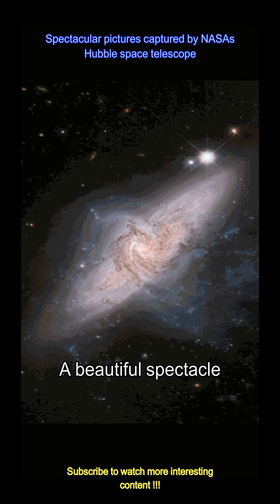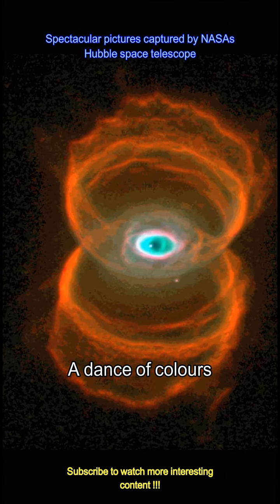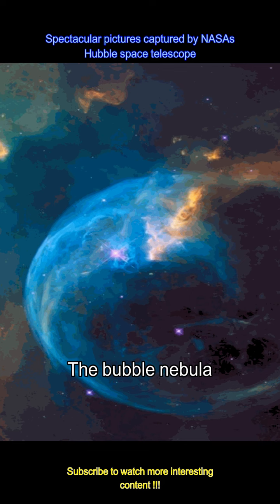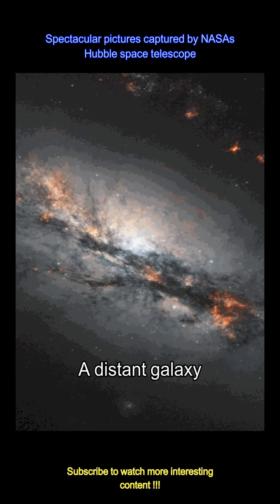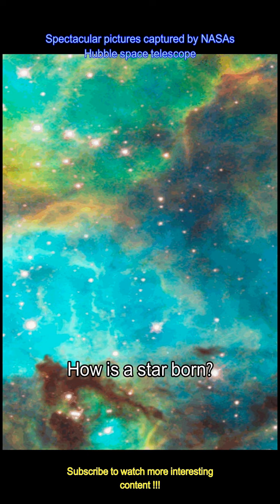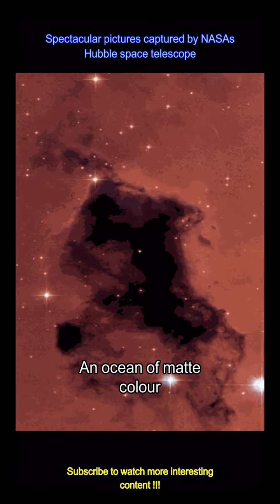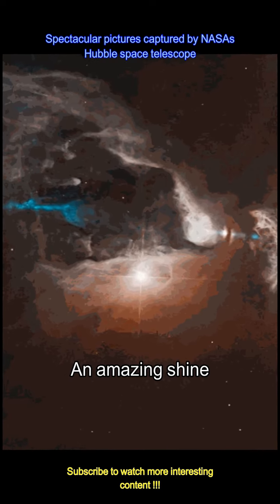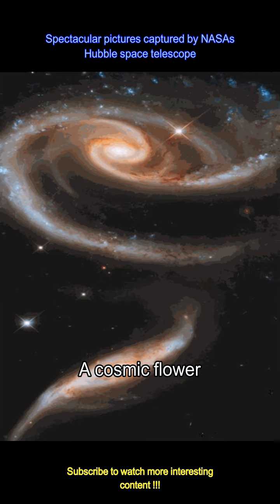Spectacular pictures captured by NASA’s Hubble space telescope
Posting this beautiful image, NASA wrote, "This Hubble view appears to show two galaxies intersecting and colliding.But it’s just a trick of perspective – in reality, these two galaxies are separated by tens of millions of light-years."
 -Known as the Hourglass Nebula, the post for the picture read "This eerie, iconic “eye” was captured by Hubble back in 1996. In reality, this shows the glowing remains of a dying, Sun-like star."
 -The image description for this capture read "A roughly circular nebula, glowing in bright blue near the left curve, fills most of the image. At the top left corner is a region of gold-brown gas and dust."
 -A beautiful blue boundary with many sparkles all around, the post for the image says, "This blue "bubble" surrounding a star about 30,000 light-years away is called a Wolf-Rayet nebula."
 -A brilliant capture of a distant galaxy by the Hubble, the post of the picture read, "Located about 70 million light-years away, it's got an interesting feature seen at front-and-center. One of its spiral arms, looks looped in front of the galaxy's bright core."
-Captioning the post, NASA wrote, "Originally released in celebration of Hubble's 100,000th orbit in 2008, this HubbleClassic image shows a spectacular scene of starbirth. This nebula, near the star cluster NGC 2074, is a firestorm of raw stellar creation."
-A beautiful view, "The opaque, dark knot of gas and dust in this HubbleClassic view is known as a Bok globule. It's a concentration of elements that are responsible for the formation of stars in our galaxy and throughout the universe!"
 -NASA wrote for the image, "This new Hubble image shows the star system FS Tau. The bright object near the middle of the image is FS Tau A, and the one to the far right (obscured by a dark, vertical lane of dust) is FS Tau B."
 -"This image is Hubble's view of a galactic "rose" – also known as Arp 273. This is a pair of interacting galaxies, with the smaller one below caught by the gravitational pull of the larger galaxy."